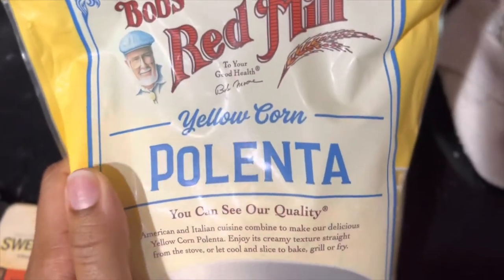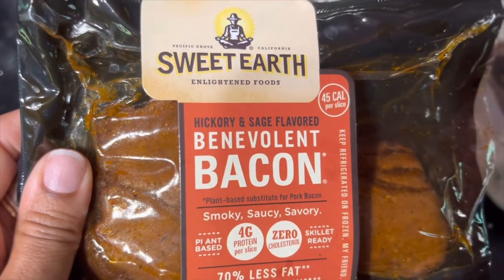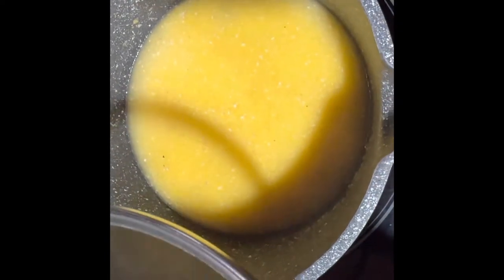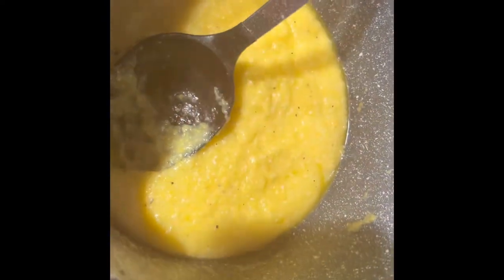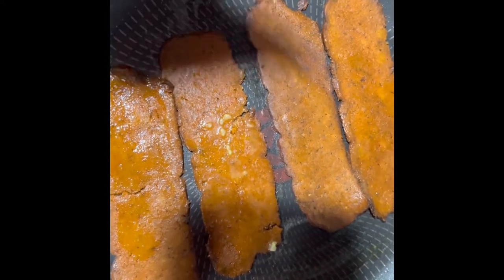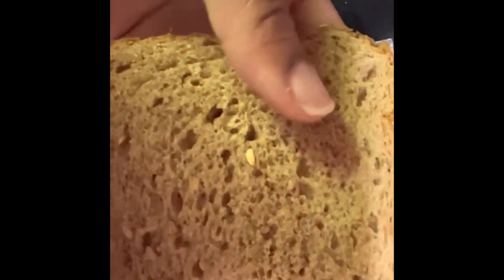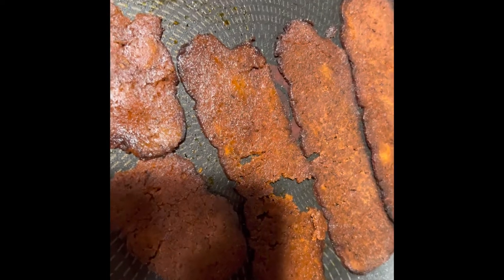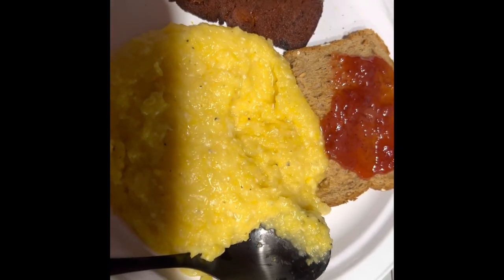Vegan cheese grits & Sweet Earth vegan bacon / vegan breakfast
Hello if you are looking for a delicious vegan breakfast that’s easy to make let me show you what I have cooking in the kitchen that I know you will love
Vegan cheese corn grits by Bob Red Mill, Killer Dave vegan bread 🍞 and Sweet Earth 🌍 vegan Smokey bacon 🥓. I hope you are able to make your family this for breakfast